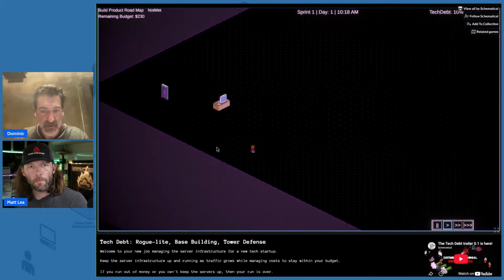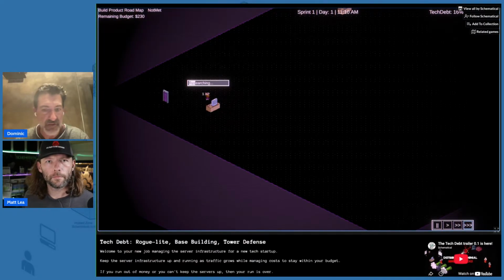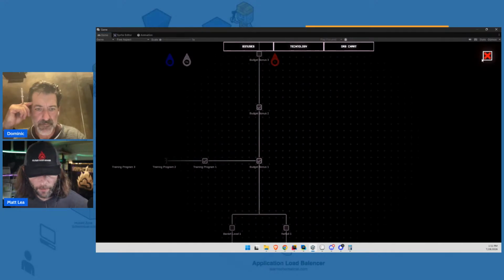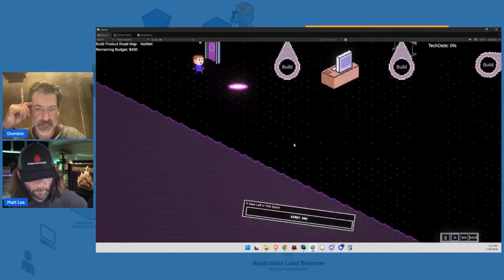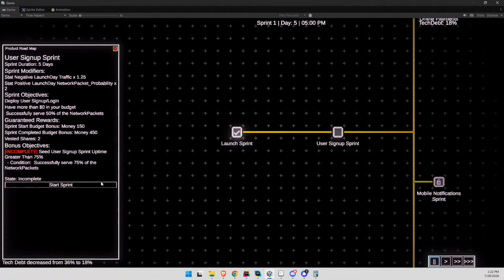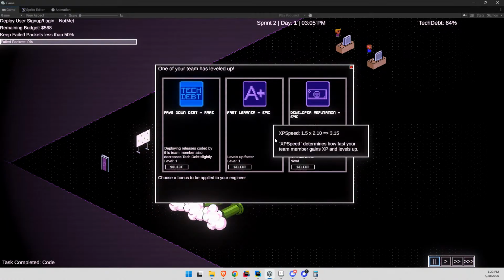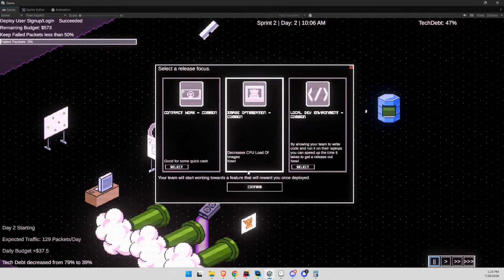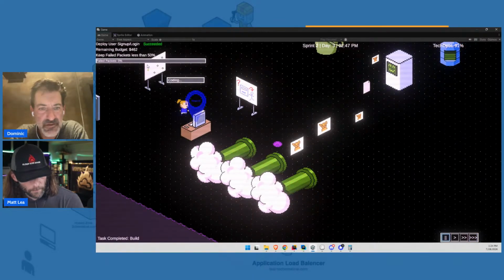CTO Coffee Hour: TechDebt 0.0.50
In this episode, Matt & Dom talk more about the newest updates for TechDebt the game, more on playtesters and some gameplay on Twitch.